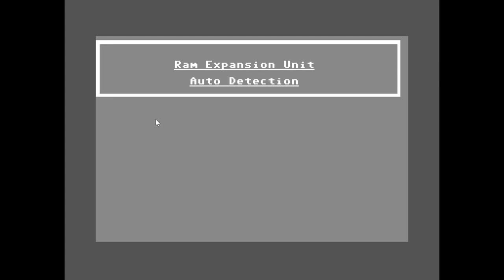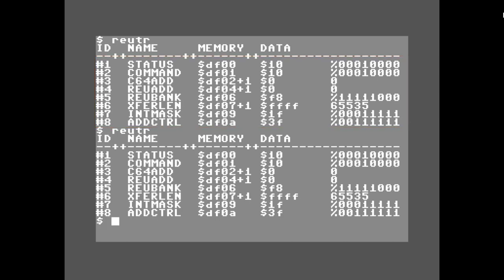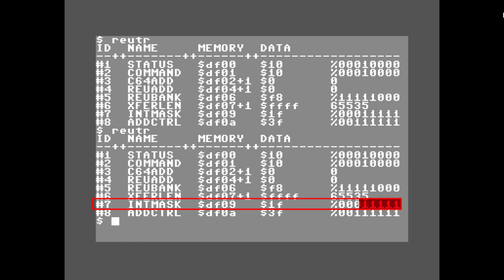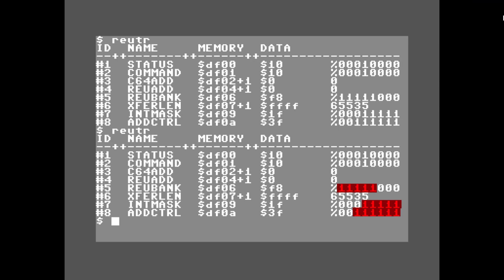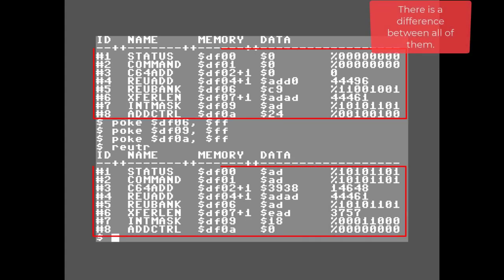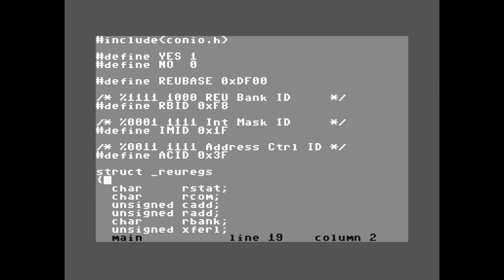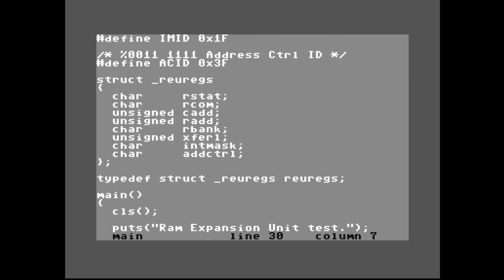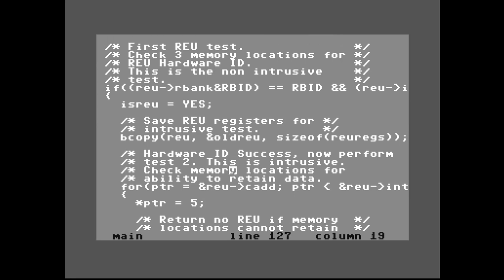Commodore 1750, 1700 and 1764 Ram Expansion Unit auto detection.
In this video I discuss auto detecting the Commodore 1750, 1700 and 1764 Ram Expansion units. So far 100% accurate detection has been achieved. There is C code samples plus explanation.